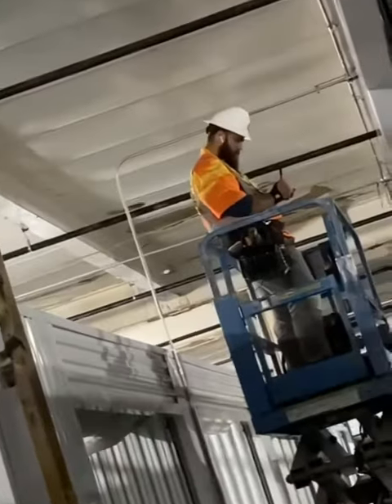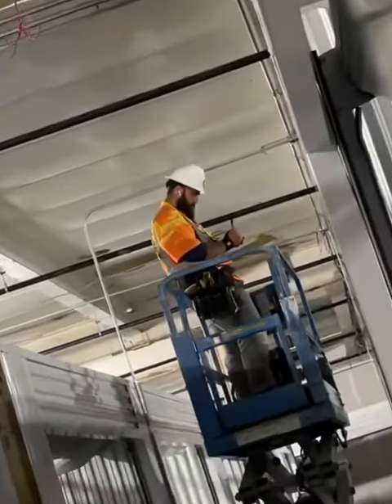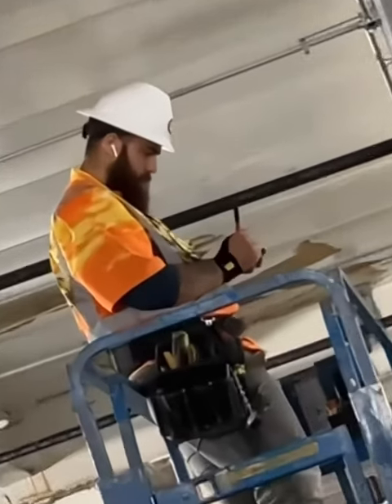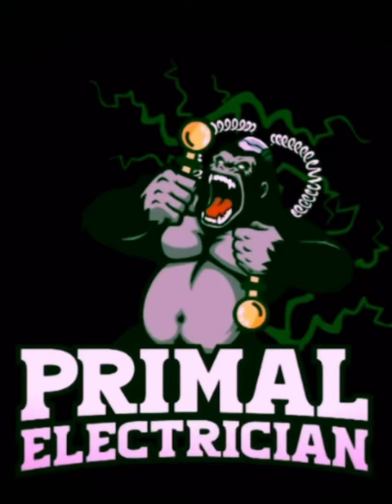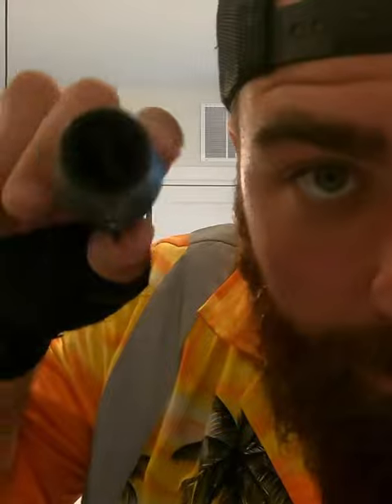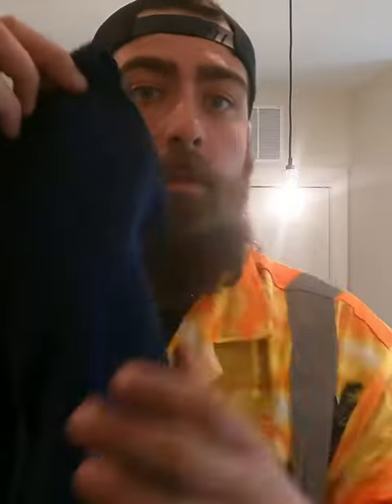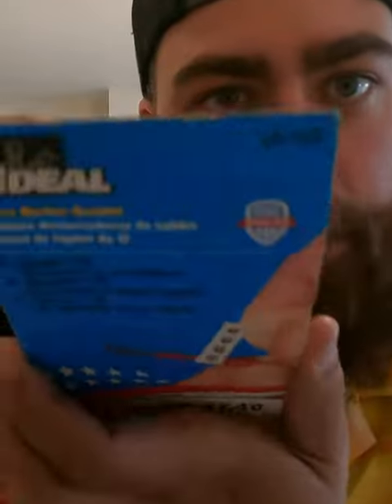Electricians daily carry tools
These are tools I use everyday to get my task done efficiently and right! Leave a comment on what you carry in your day-to-day.. stay primal!